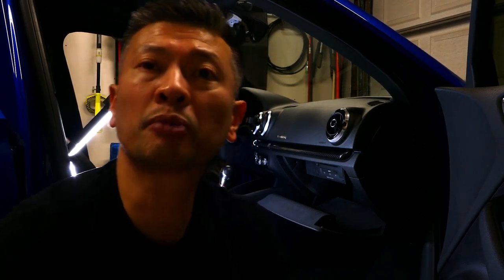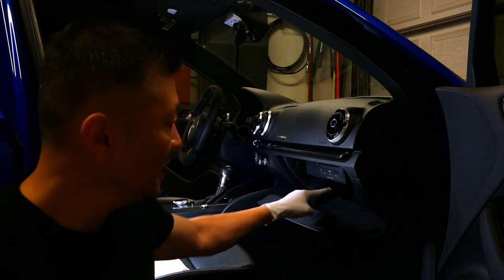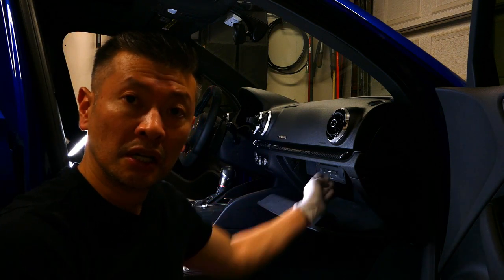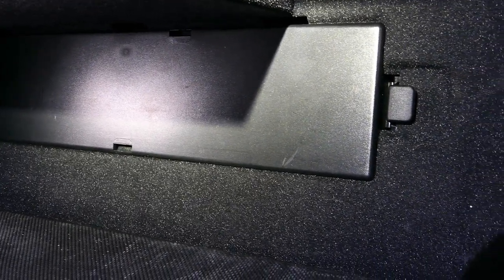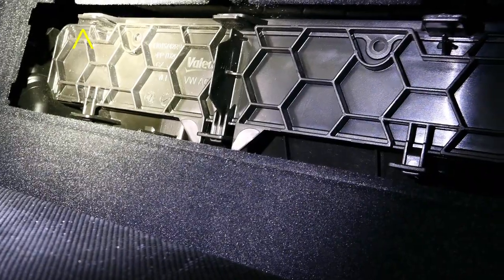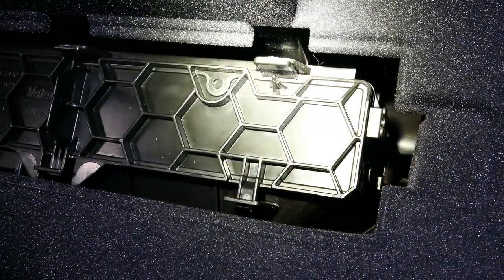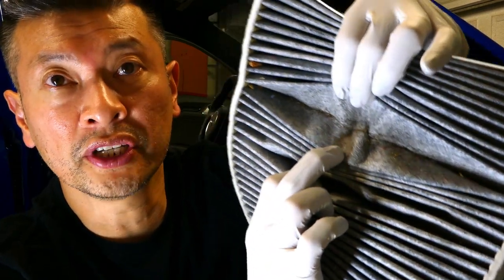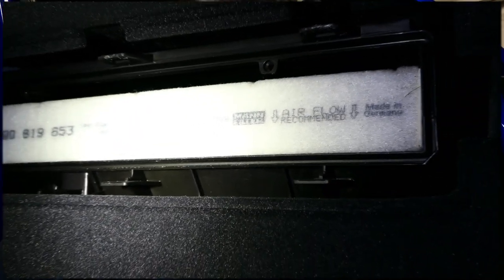Audi In Cabin Filter Replacement DIY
Hey Audi S3 Fanatic fans! Are you in a situation where the fan in your Audi is pushing around dirty, stale, and smelly air? Chances are, you might need to replace your in-cabin filter!

That's today's short and sweet DIY. The entire task should take you no more than 15mins. Although my S was used as the demo-vehicle, this process should apply to many different Audis.

Until the next time, take it easy fellow Audi S3 Fanatics!